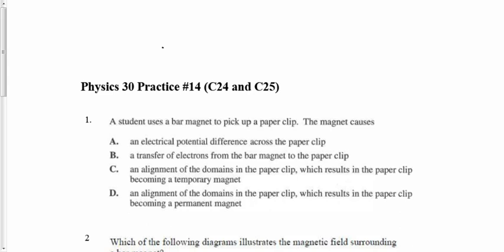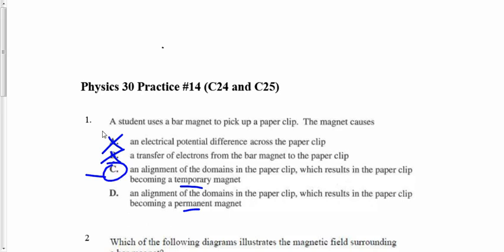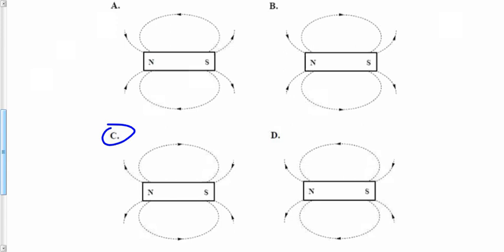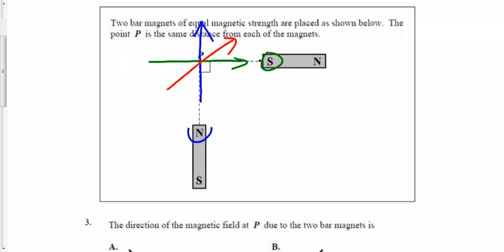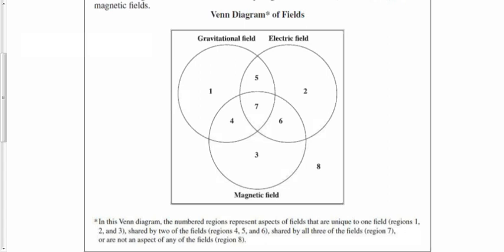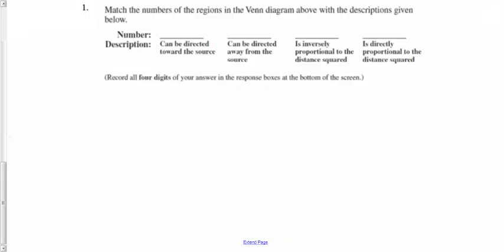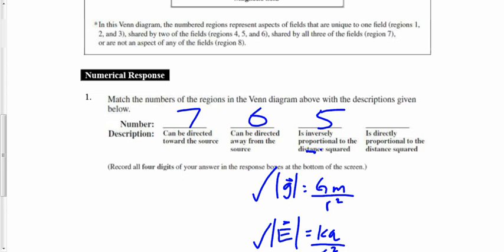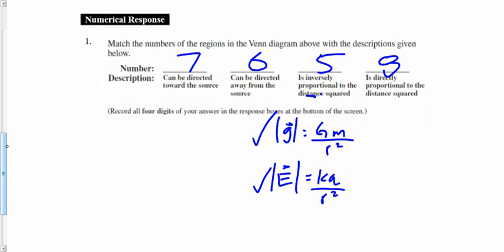(P3019F) Practice Question Set #14